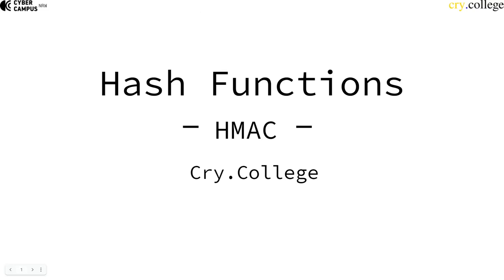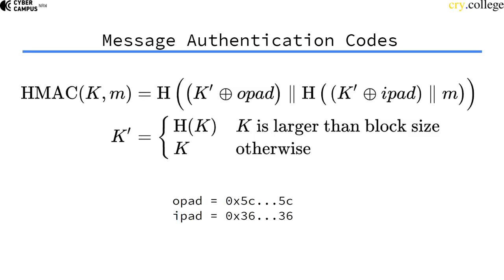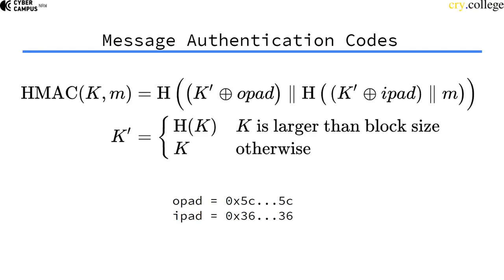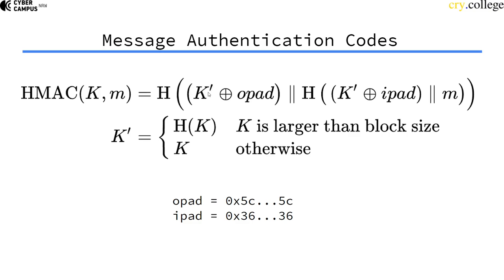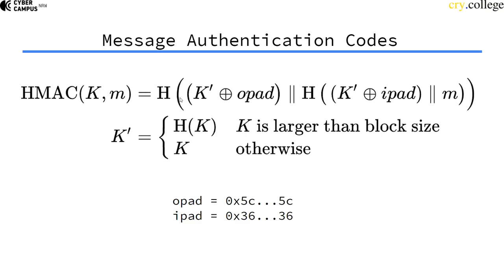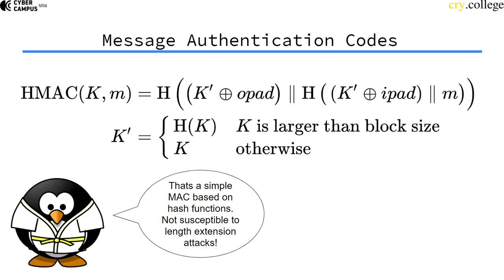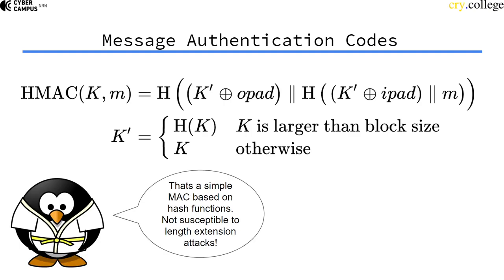The HMAC Construction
In this video we learn about a hash based MAC.